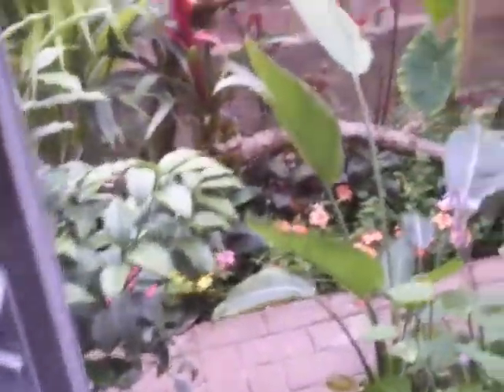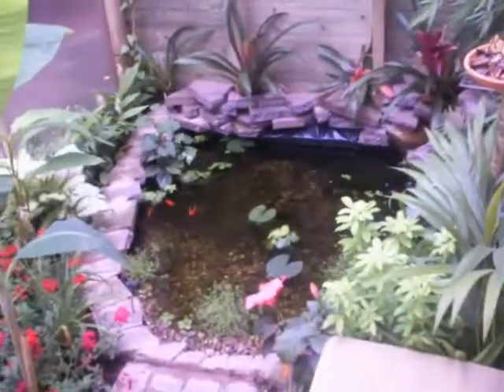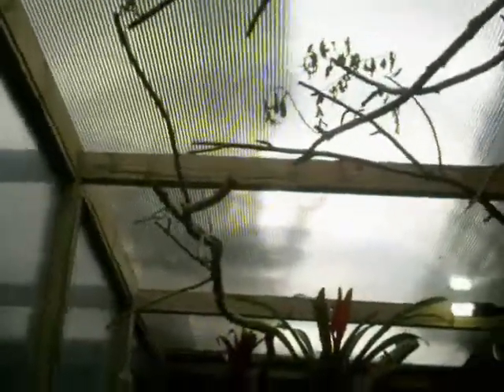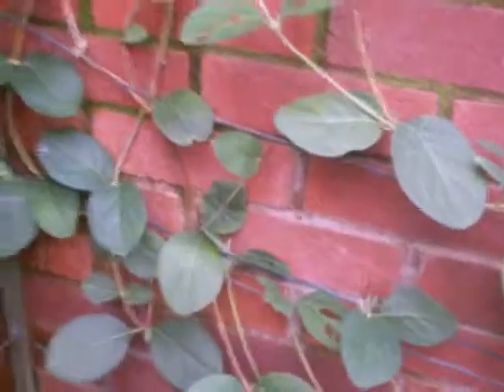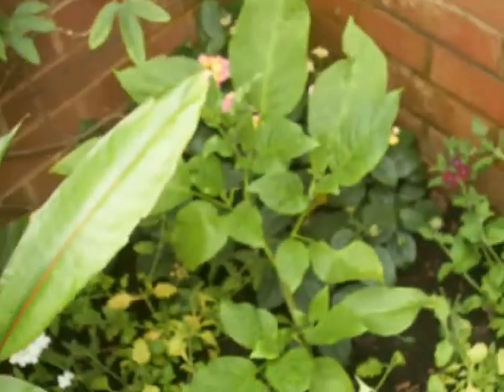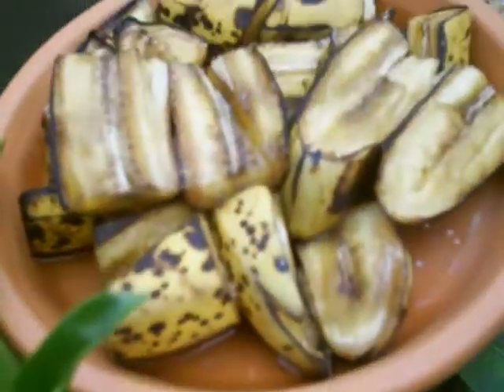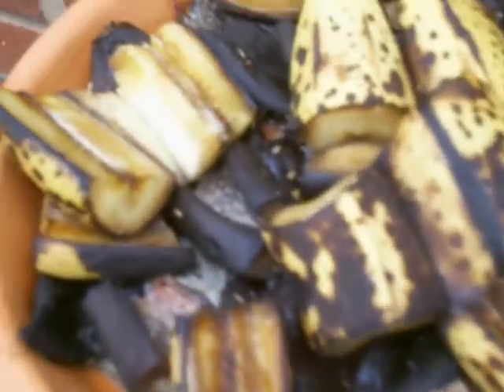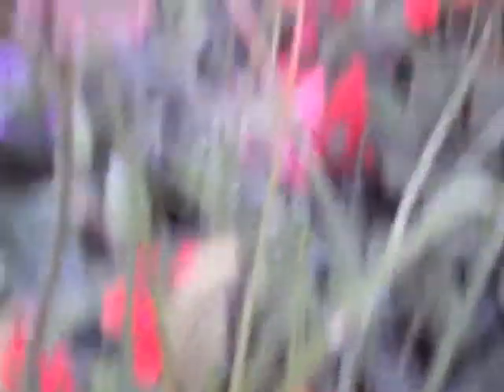Tropical greenhouse june 19th 2011 update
Update , now ive added alot more plants